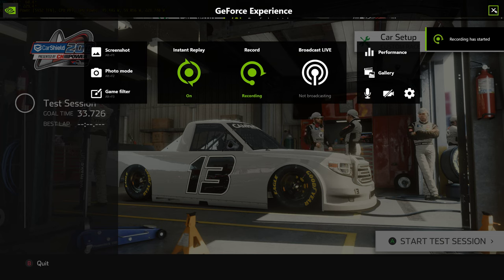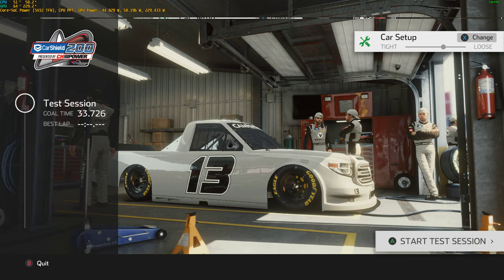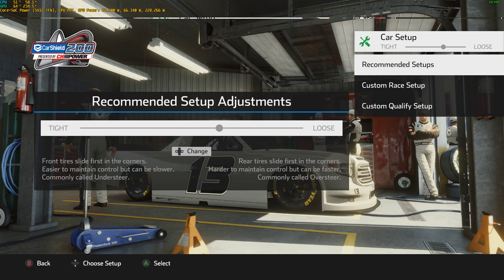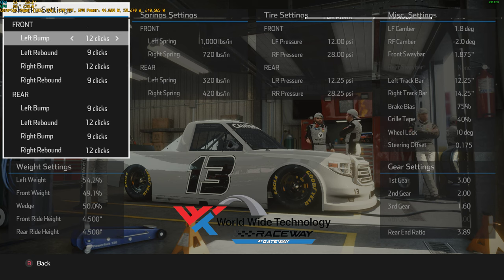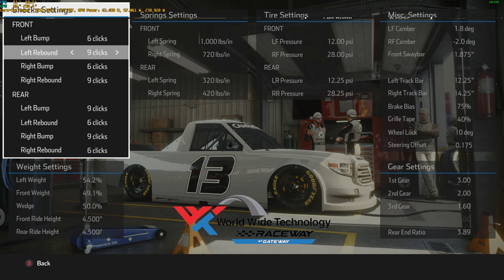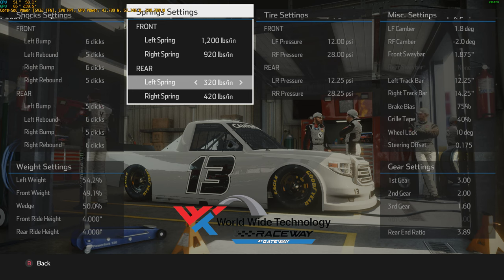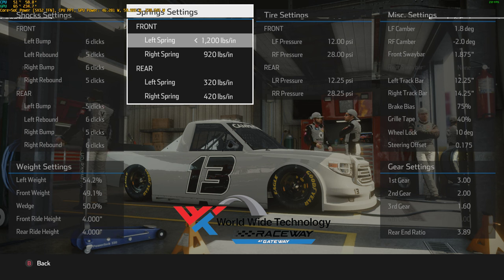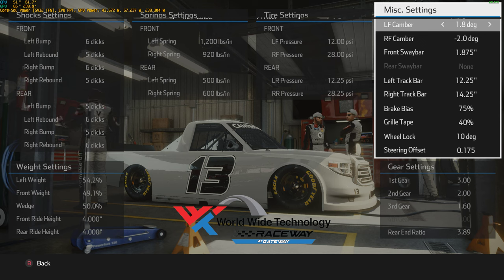Fink's guide to custom setups - Speedways and short tracks